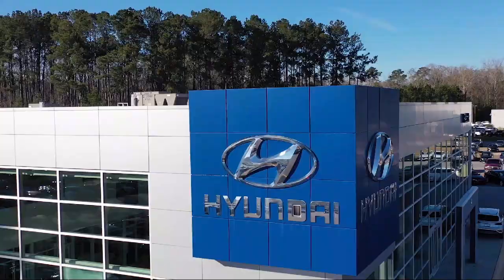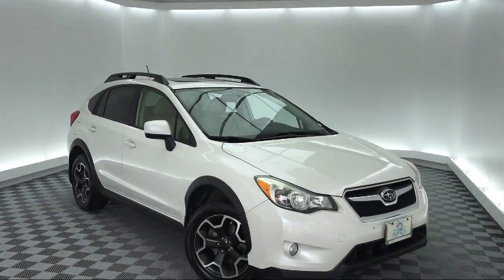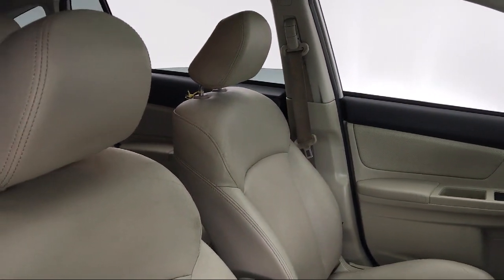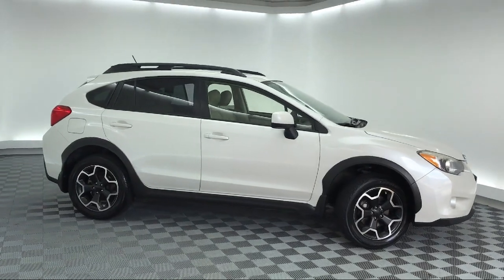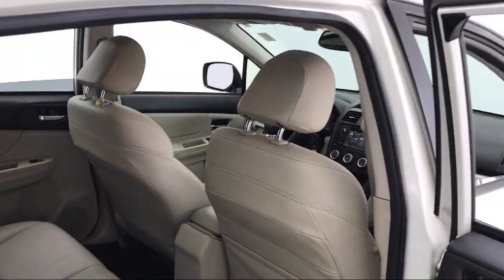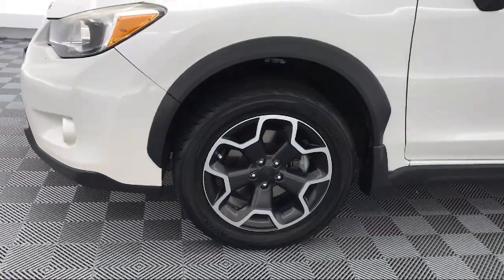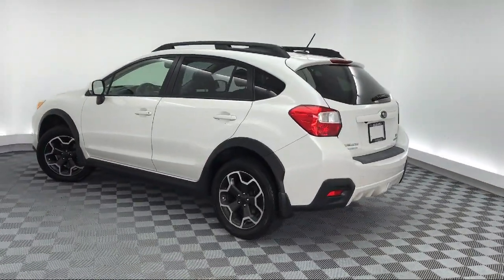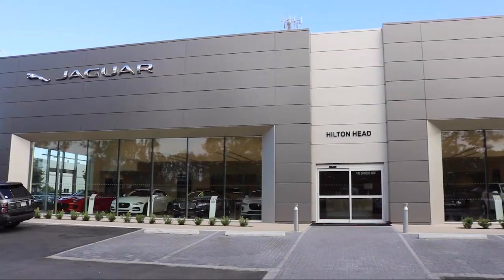2014 Subaru XV CROSSTREK Sport Utility 2.0i Limited Savannah Hilton Head Beaufort Bluffton Poole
2014 Subaru XV CROSSTREK Sport Utility 2.0i Limited Stock Number: ST286314 Vin:JF2GPAKC1E8286314.

111 Drivers Way Suite A